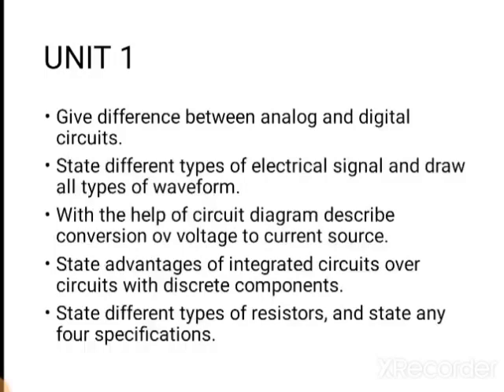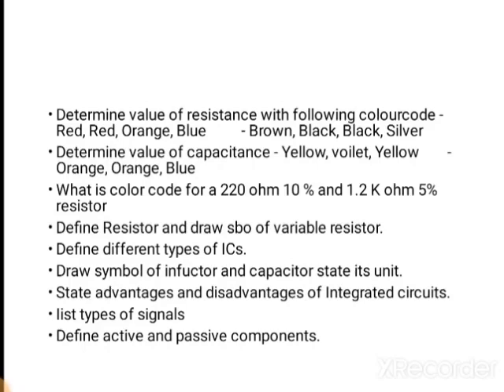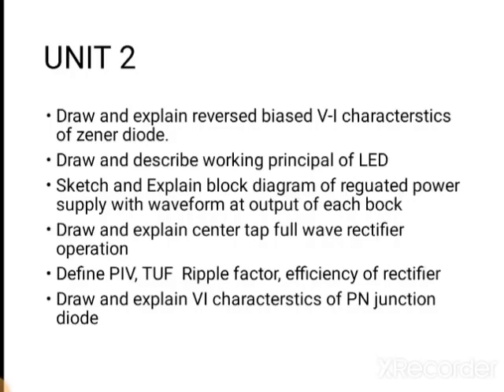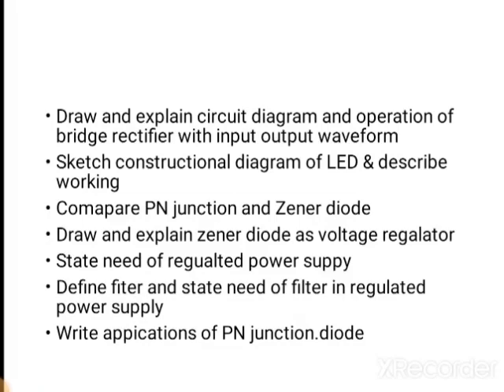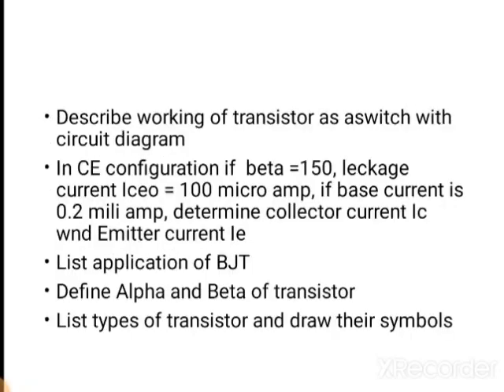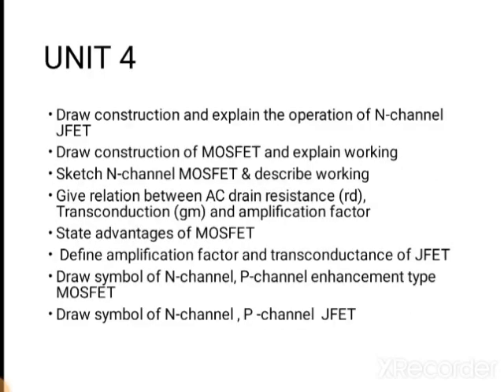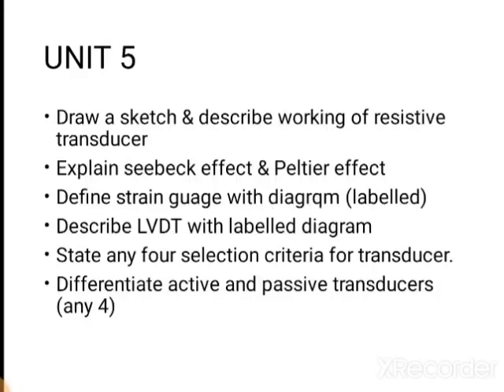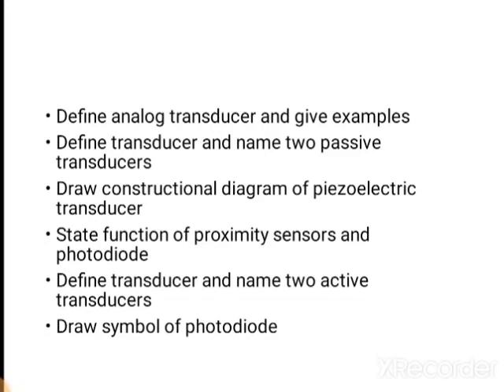Basic Electronics Important Questions (22225) | MSBTE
Basic Electronics Important Questions (22225) | MSBTE ‎@Minendra Surve